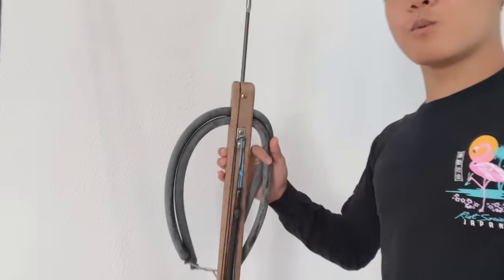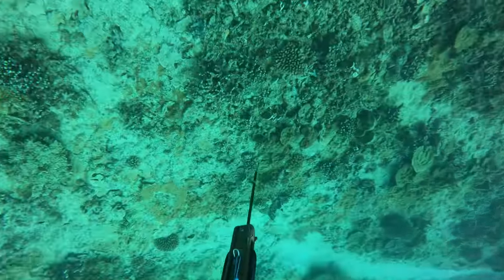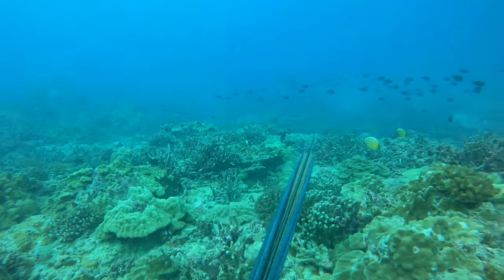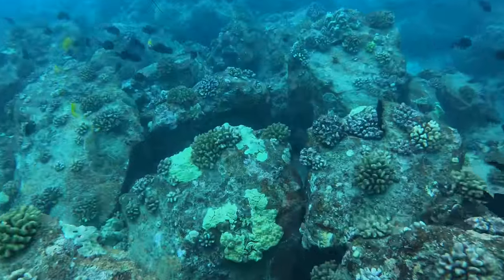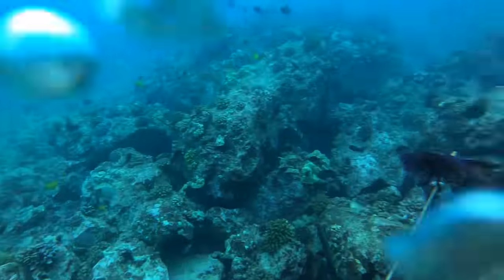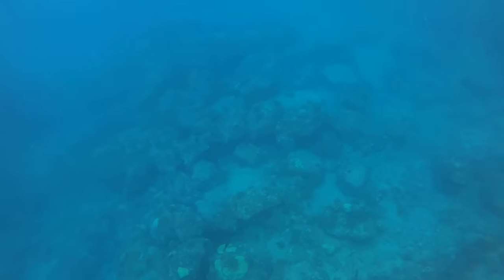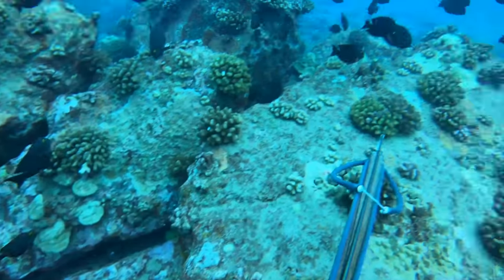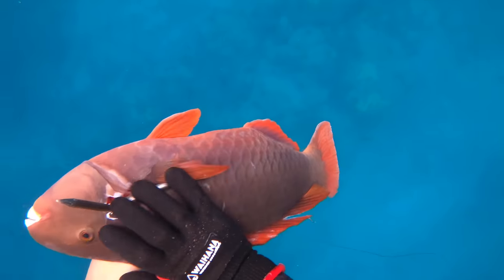Hawaii Spearfishing One Band Challenge! | Spearfishing for Uhu And Goats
Howzit going everybody! In today's video I went diving with my friend Jordan to target some steamers. To make things a little more interesting, I challenged myself to only use one band on my speargun for the entire dive. Enjoy!

Gear:
Speargun- 90cm Aimrite Cotton Candy, Riffe Euro 110cm
3-prong- Evolve 8 ft, 3 piece breakdown Carbon Transformer
Wetsuit- Waihana Goliath Grouper 3.5mm Wetsuit